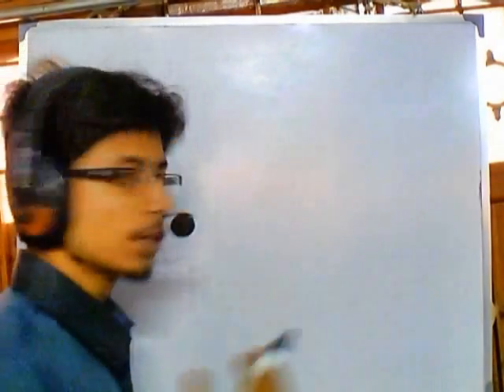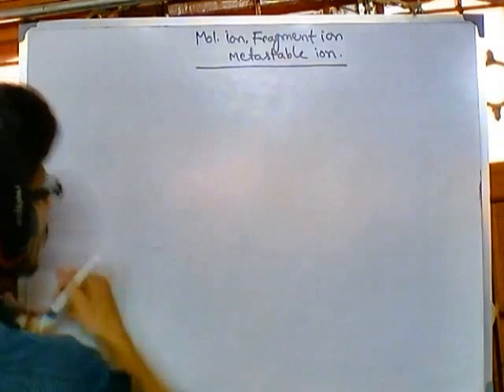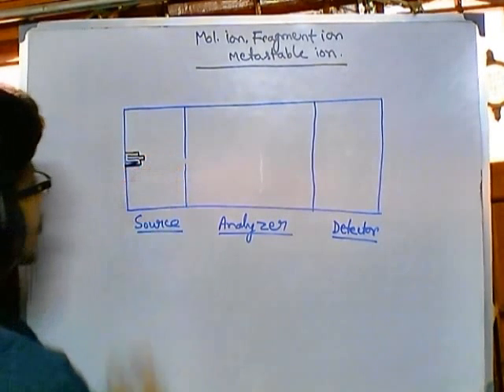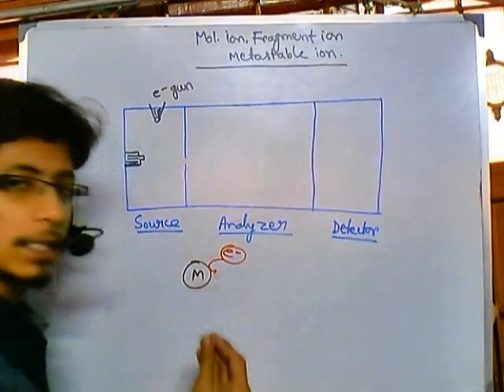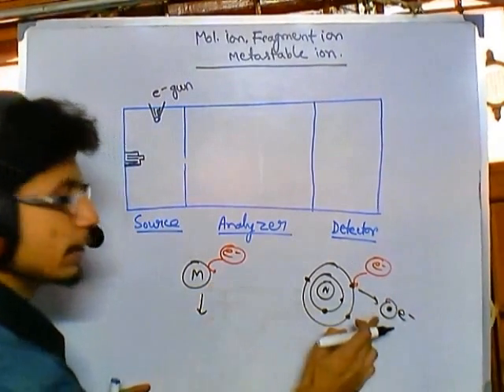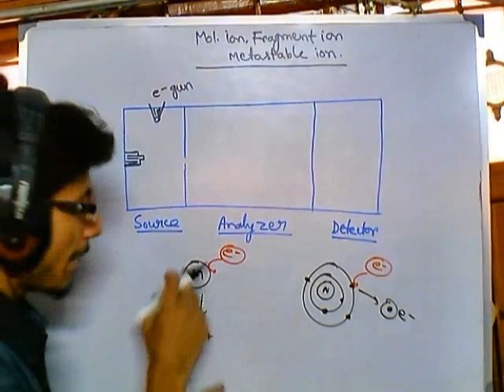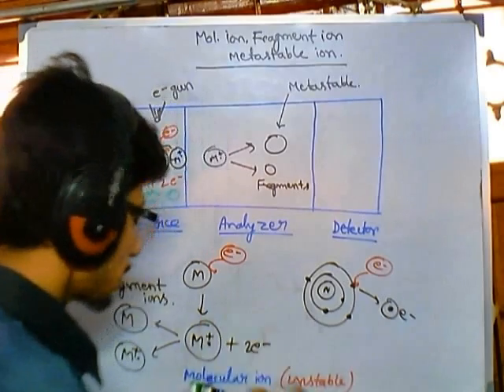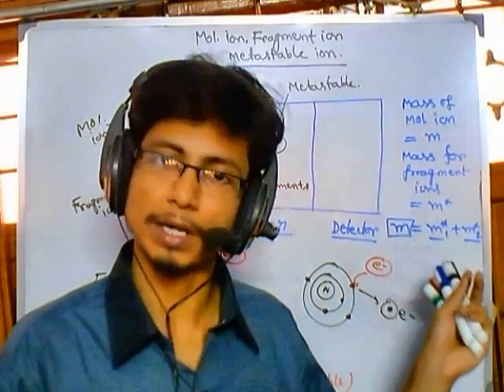Metastable ion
This is an introductory video about metastable ion, molecular ion and fragment ion. It also states the importance of metastable ions in Mass spec analysis.